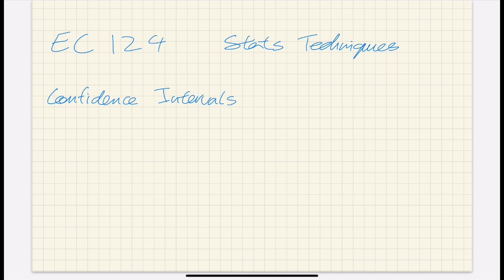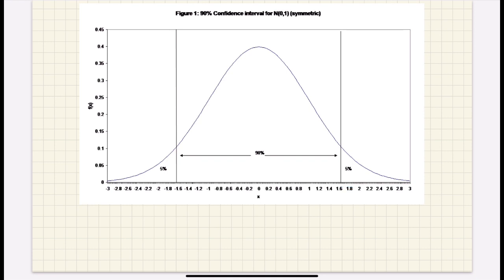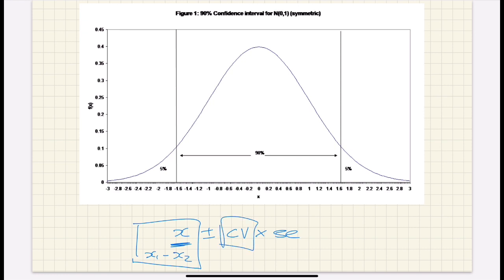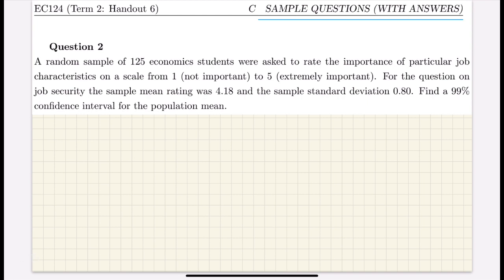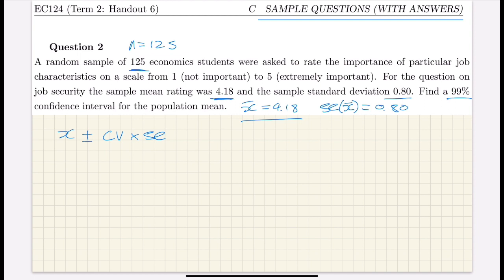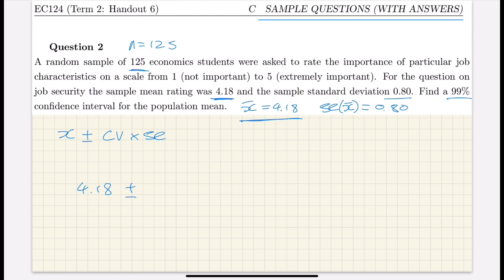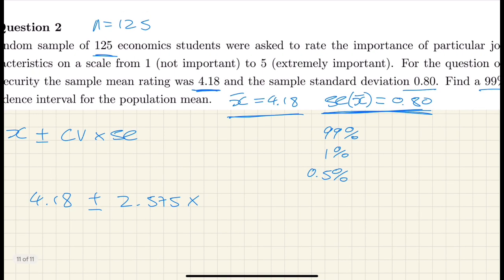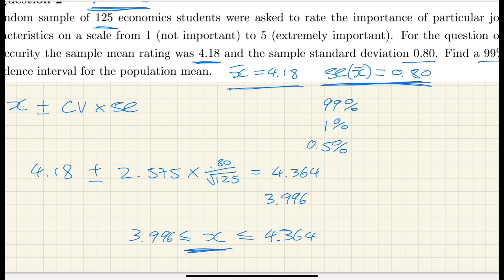Confidence Intervals - Warwick Economics Society (Snapshot Series 006)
Dive into our sixth video of the Snapshot Series going over 'Confidence Intervals'.